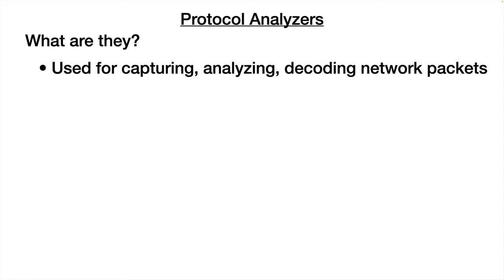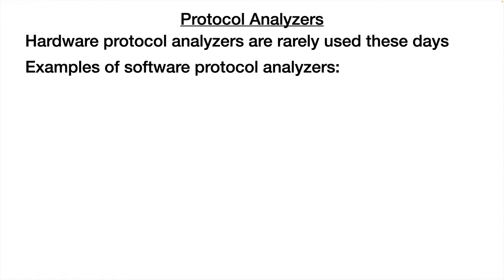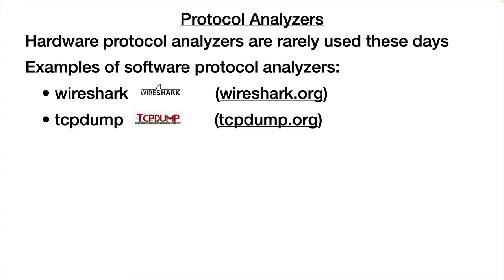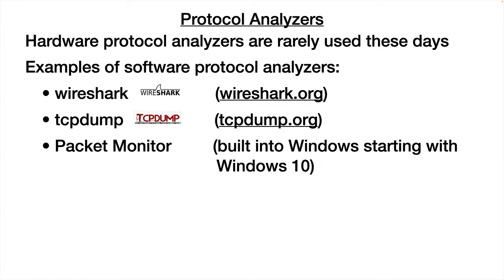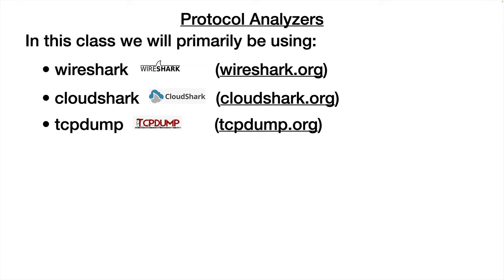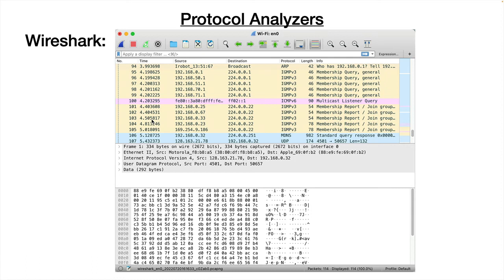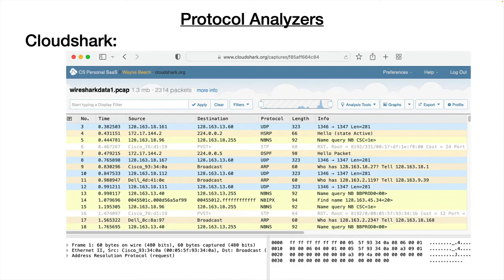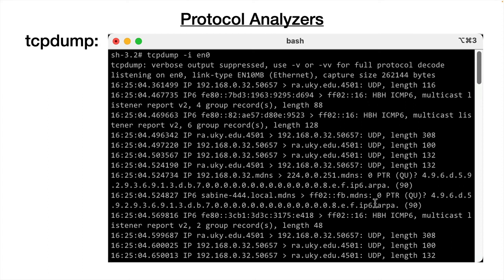2-ProtocolAnalyzers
A very brief discussion of Protocol Analyzers.